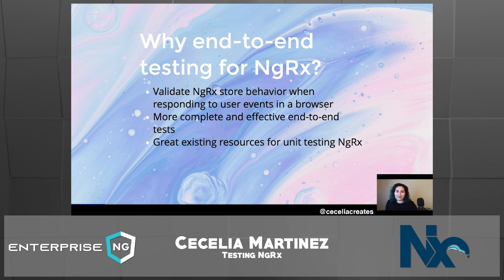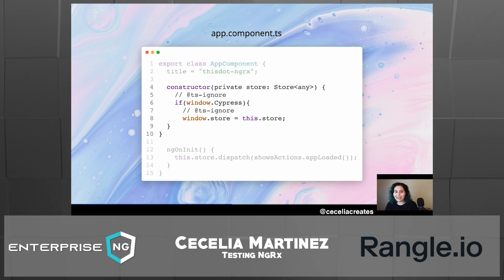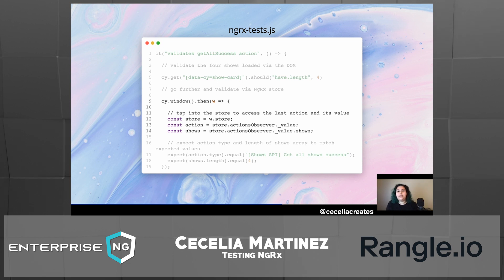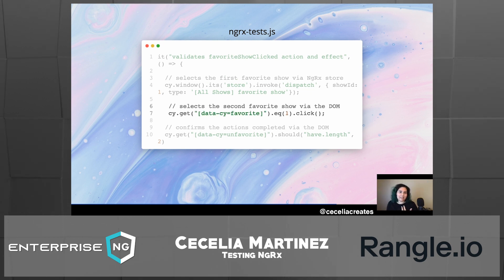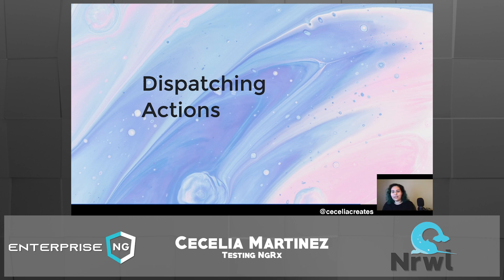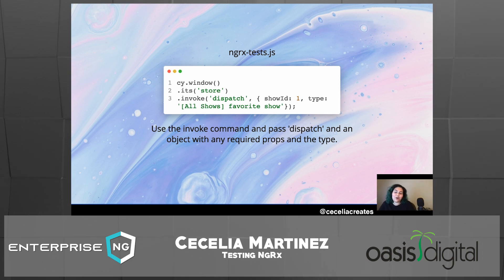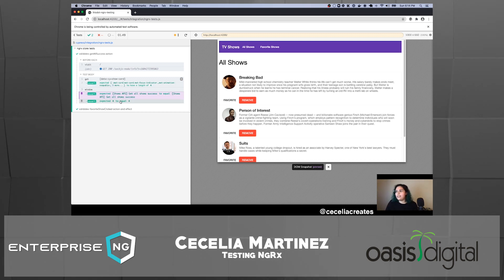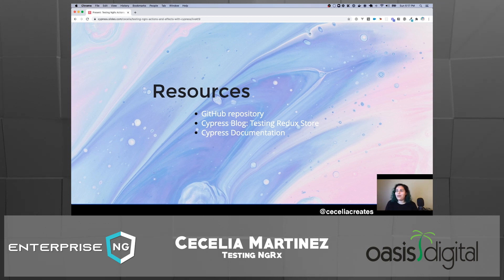Testing NgRX | Cecelia Martinez | EnterpriseNG 2020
Interested in adding NgRx store validation to your UI or end-to-end tests? With Cypress, you can access your NgRx store in the browser to make assertions and even dispatch actions for testing. Learn how to better validate the behavior of your NgRx store when responding to real input in a browser.